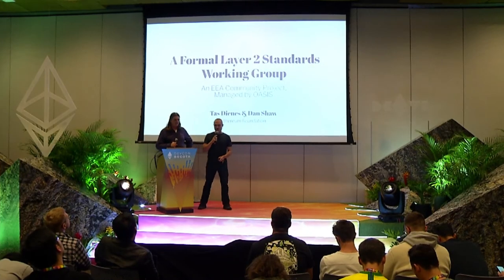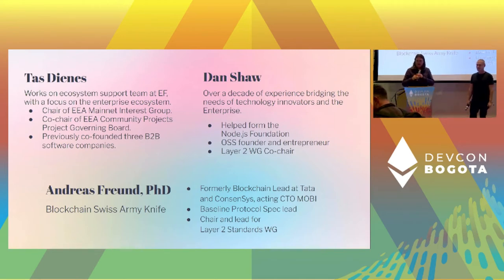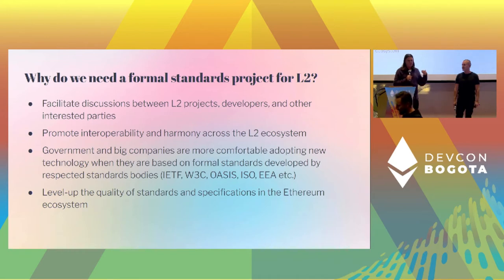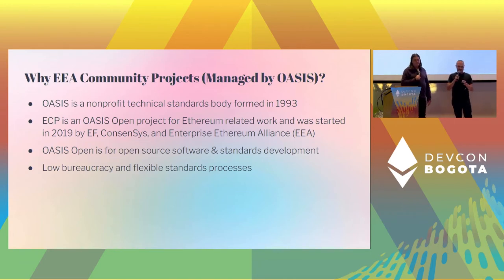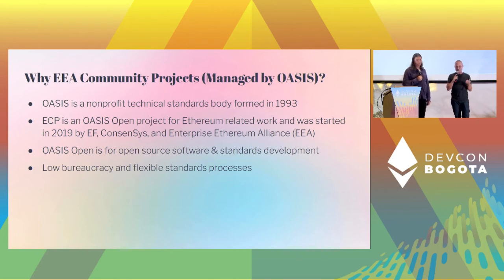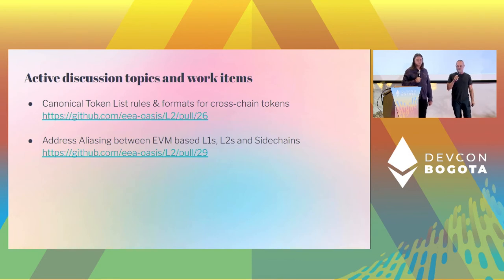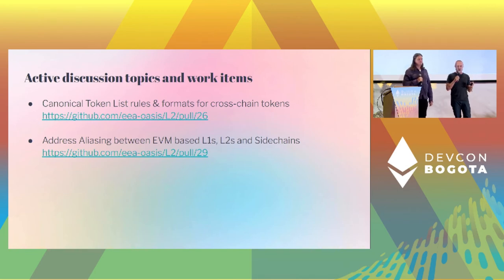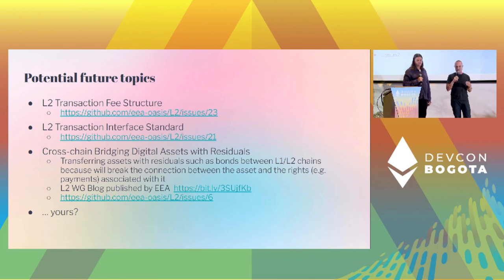A Layer 2 Standards Working Group | Devcon Bogotá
The L2 ecosystem needs standards!  We formed a L2 standards working group as an EEA Community Project, managed by OASIS.  We will provide a quick overview of L2 standards discussion topics thus far.  Others in the L2 ecosystem are invited to join and participate in existing discussions or raise new topics.

Speaker(s): Tas Dienes, Dan Shaw
Track: Layer 2s